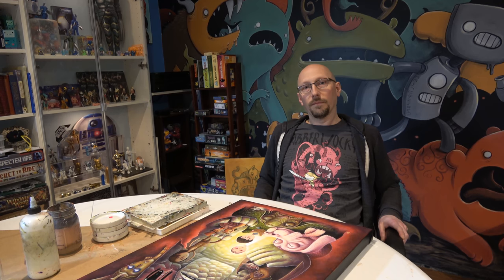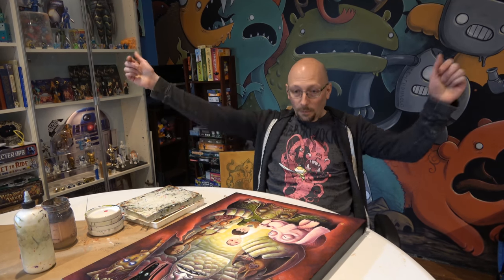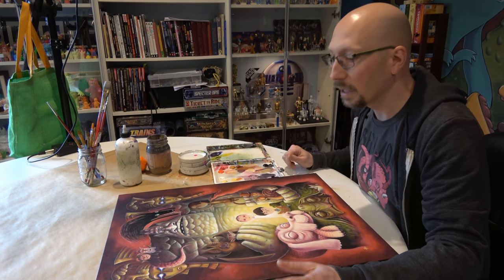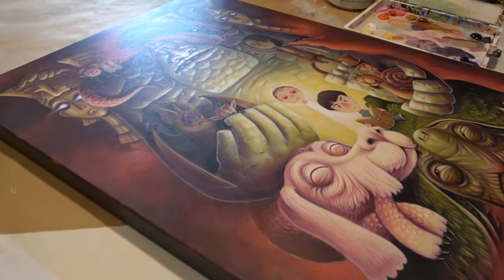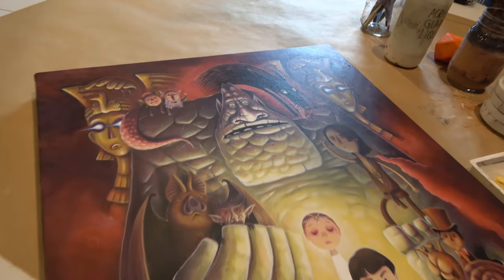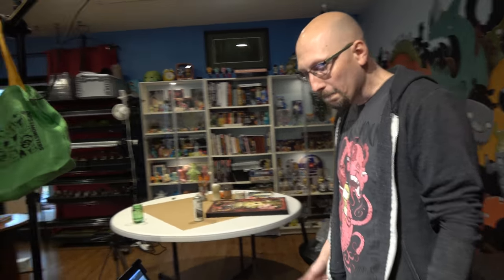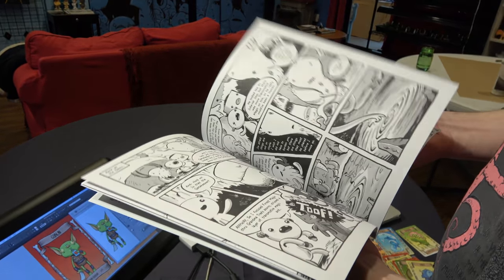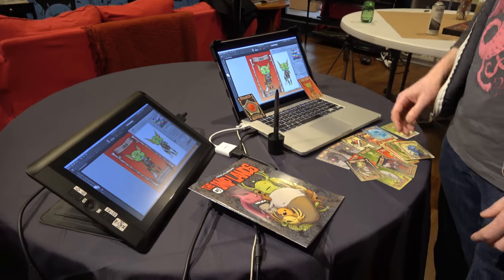Art and Monsters Vlog 001 - How to Scan a Painting | Imps and Monsters | Justin Hillgrove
In our first Art and Monsters Vlog, Justin Hillgrove of Imps and Monsters shows you how he prepares for Emerald City Comic Con 2018. You'll see his NeverEnding Story tribute painting as well as a demonstration of how he goes about scanning art for prints. Justin also shows off his first batch of Magic the Gathering token cards.

Imps and Monsters Instagram: @impsandmonsters